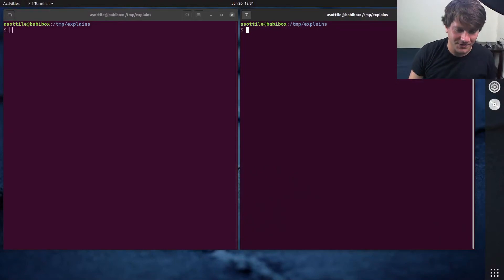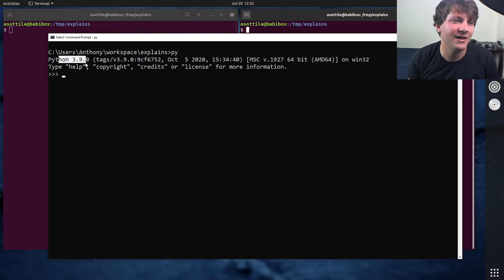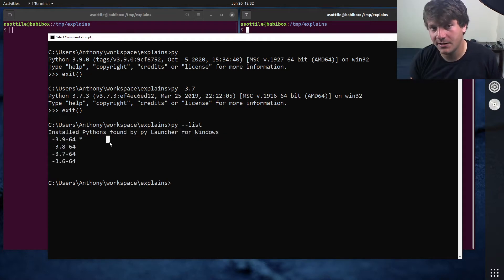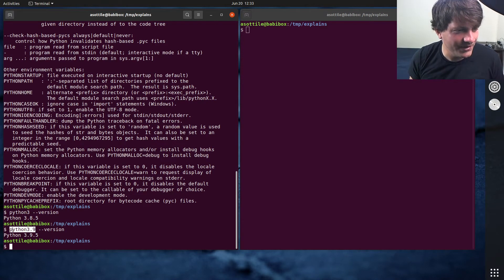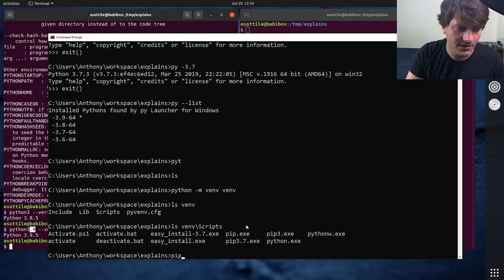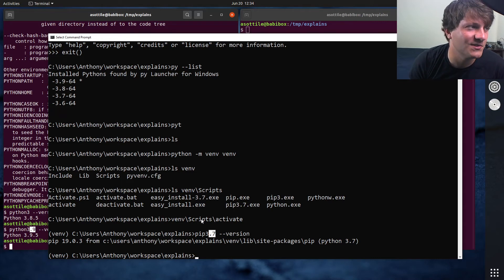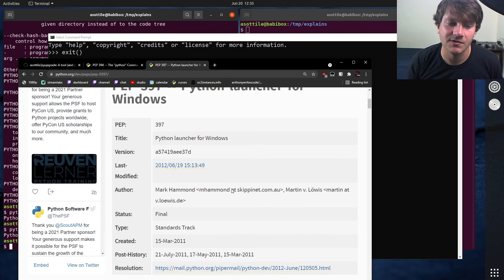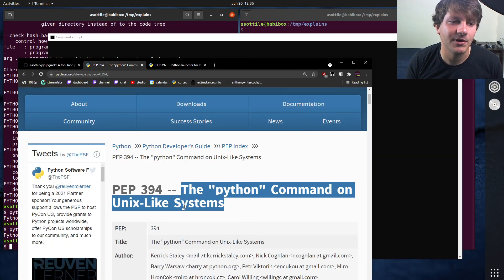what is the py launcher? (intermediate) anthony explains #306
today I talk about the py launcher and why it was written for windows (and how it works)